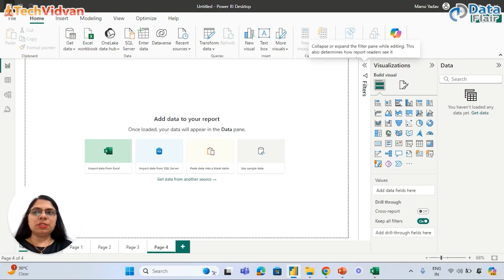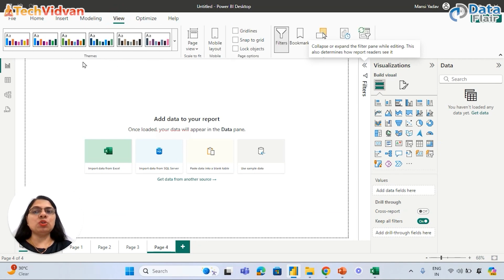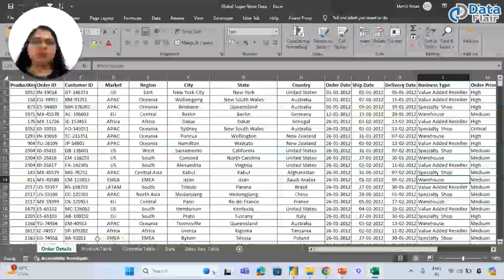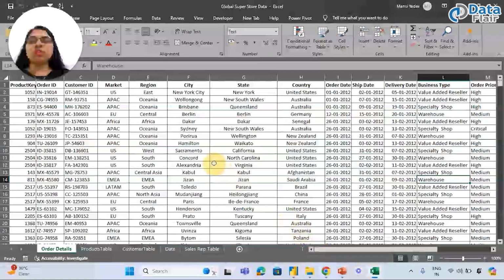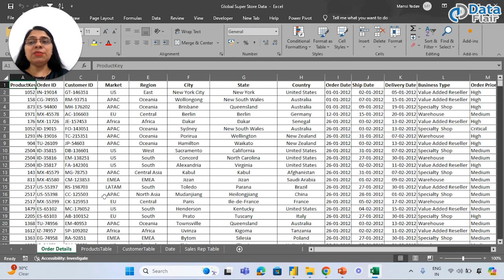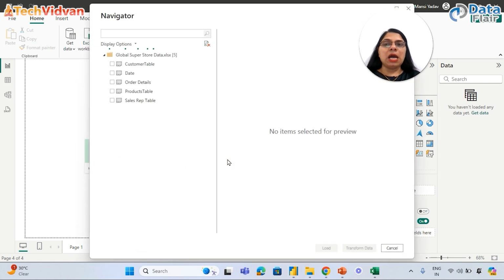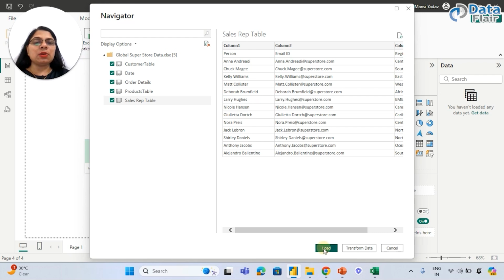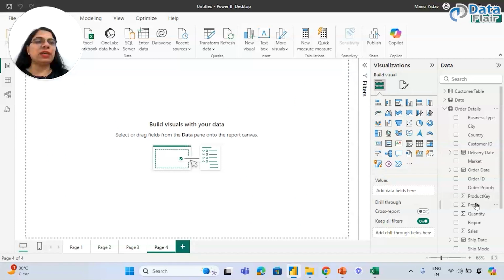How to Load Data in Power BI | How to Import Data from Different Sources in Power BI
If you want to master Power BI and get ready for MAANG companies, Enroll in our Job Ready Course

In this video, we’ll walk you through the Power BI interface and show you how to get data into Power BI. Importing data is the first step in analyzing and visualizing your data. We'll cover all the essential steps to bring in data from various sources like Excel, databases, and online services.

Learn how to navigate through the Power BI interface and use the Get Data feature to connect to different data sources. This video will help you understand the different data import options and how to structure your data for effective reporting.

This tutorial is part of our Full Power BI Course Playlist, giving you the skills to start using Power BI like a pro. Whether you're a beginner or looking to improve your data skills, this video is the perfect place to start.